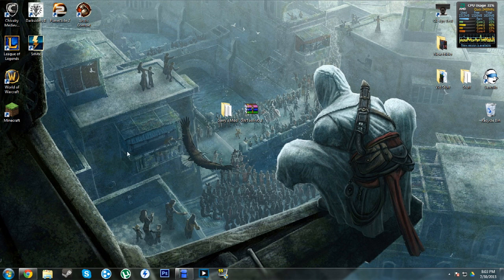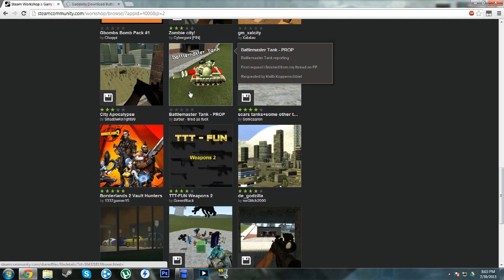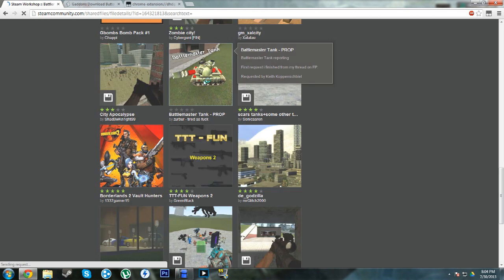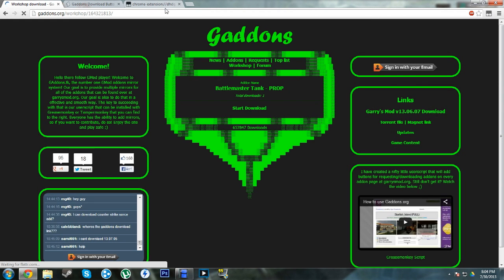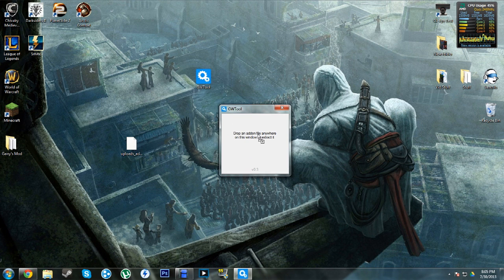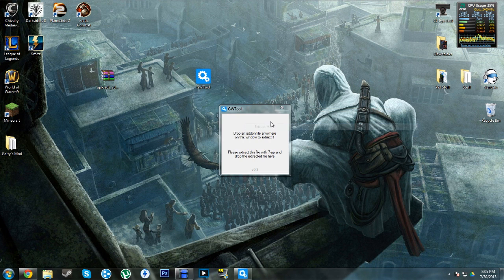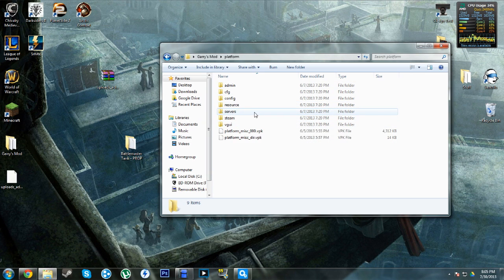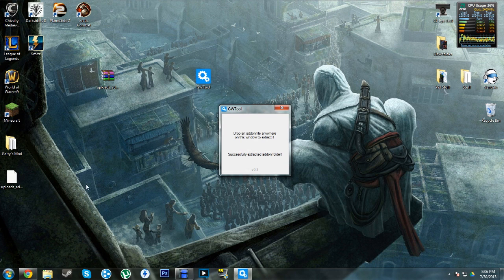How to get Gmod Addons 200 Sub Special Tutorial!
Whats up guys!?!? This is the 200 sub special tutorial featuring how to get the game Garry's Mod for free! This does not require any interaction with steam. Really means alot to me to come this far in a very short time (In my mind).